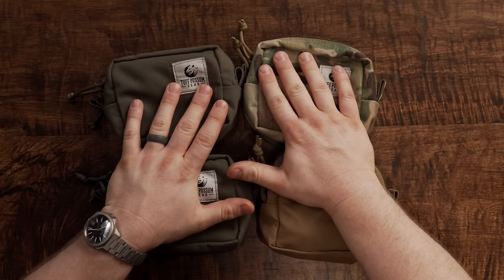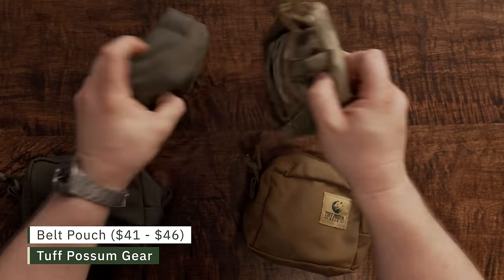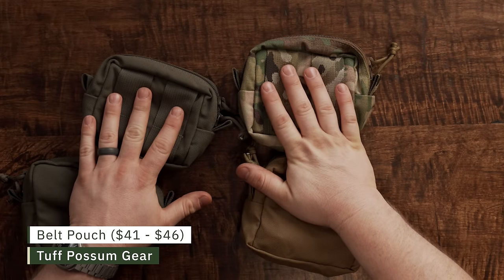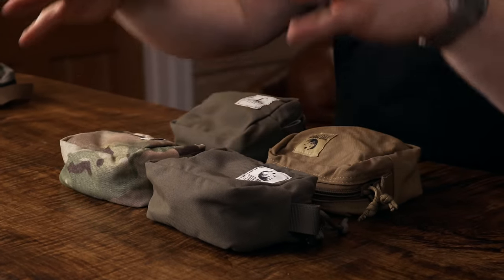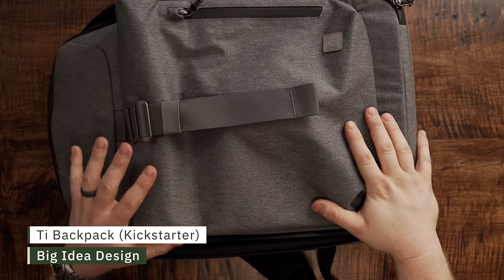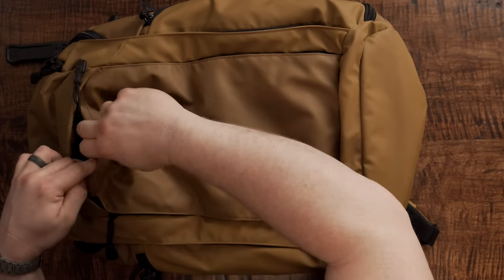15 BEST EDC Gift Ideas for Christmas 2023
0:00

0:16 Tuff Possum Gear

1:46 Blue Ridge Overland Gear

3:00 Vertx

5:31 Fix It Sticks
Fix It Sticks Multi-Tool
Fix It Sticks Ratcheting Multi-Tool

7:54 WE Knife Black Friday Sale (ad)

9:42 711L
711L EDC Ratchet Wrench
711L Flat End EDC Ratchet Wrench

10:51 Multi-Tool

12:30 Keys

14:02 Wallet

16:24 Locking Knife Storage
Vault Case Secure

18:04 Holme & Hadfield

20:03 Knives
Civivi Vision FG

24:24 Sharpener
Work Sharp Guided Field Sharpener

25:06 Flashlight
Wuben X3

26:51 Fast Travel Charger
Baseus PowerCombo 100W Power Strip

28:39 Retro Gaming Handheld
Miyoo Mini Plus
Anbernic RG353V

Camera Setup
Sony FX3
Sony FE 20mm f1.8 G
Sigma 24-70 f/2.8 Art
DJI Mic